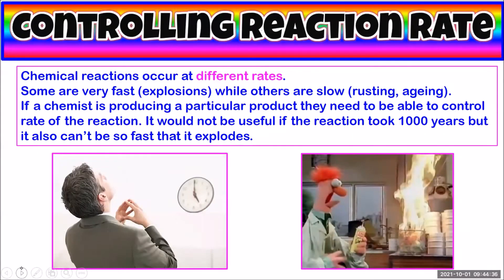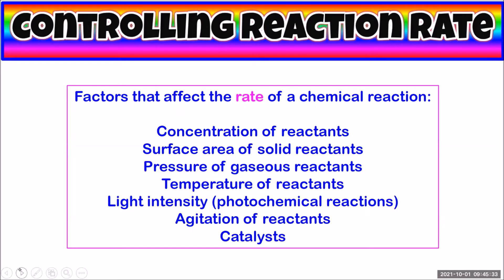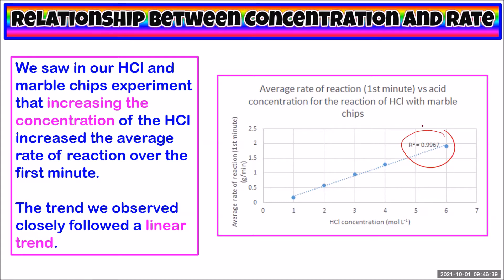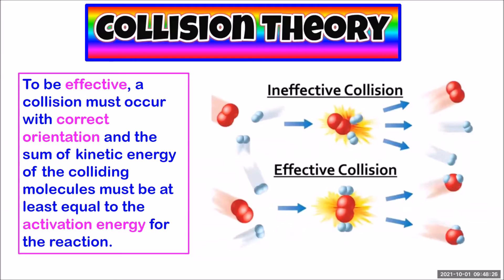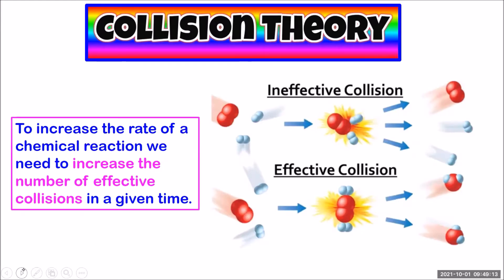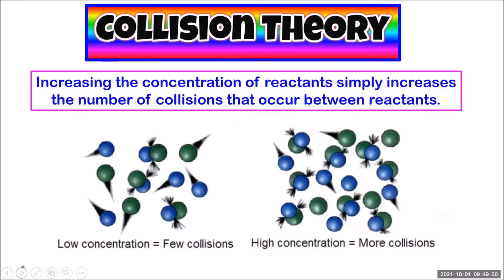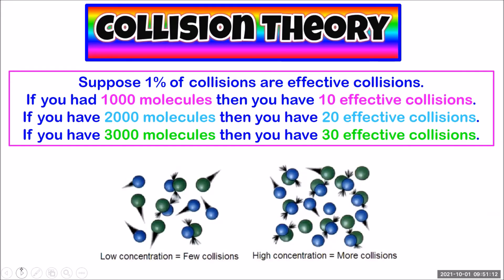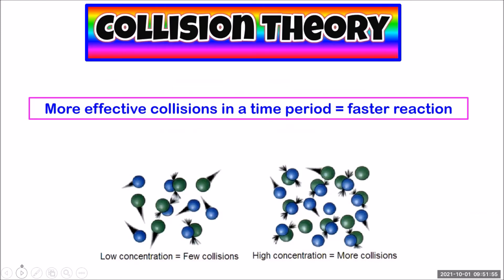The effect of concentration of reactants on reaction rate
In this chemistry tutorial, Mrs V uses the collision theory to explain how increasing the concentration of reactants increases the rate of a chemical reaction.